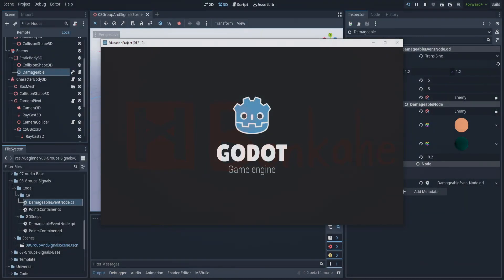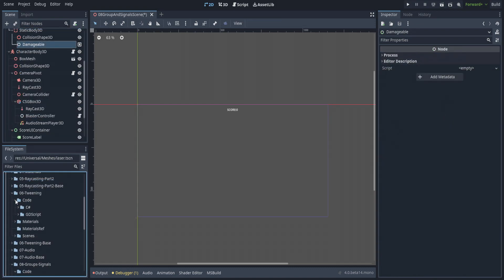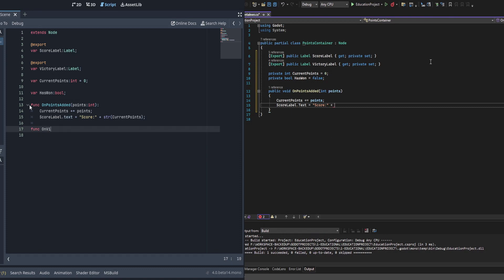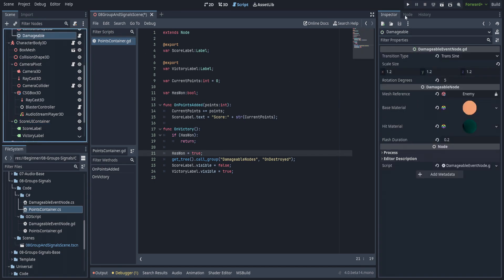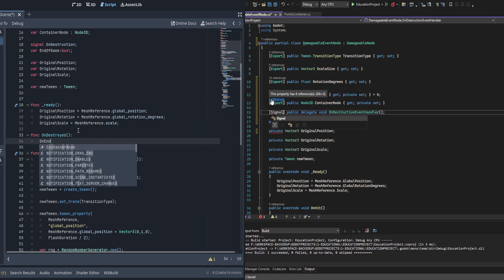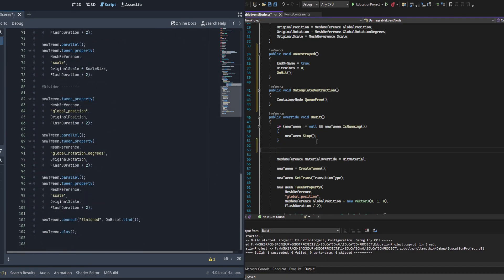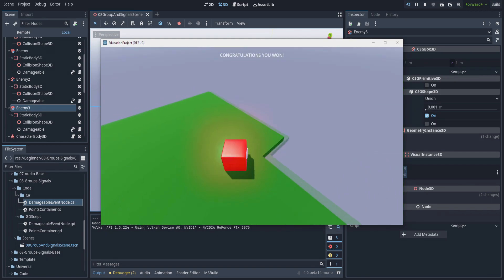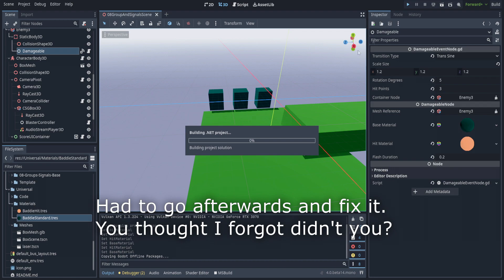Godot Beginners | 08 Signals and Groups GDScript AND C#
Note: I'm scheduling for 2pm instead of 8am, just going to see how that feels, let me know if you like it in the morning or if this is better~

Working with groups and especially signals can be rough, but I wanted to include it in the beginner series as it is something that is very valuable to any developer in Godot and not using them is honestly missing out on a lot of the power of Godot I believe.

- timestamps -
00:00 - Intro
00:50 - Scene Setup
02:45 - Programming Points Controller Scripts
05:11 - Creating and Working with Groups
06:20 - Programming Damageable Event Node Scripts
09:50 - Setting up Groups and Attaching Signals.
11:08 - Testing
11:35 - GetNodesInGroup explanation
12:08 - Fixing an error and talking about what comes next.